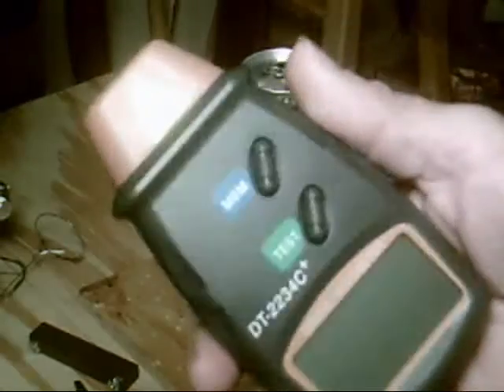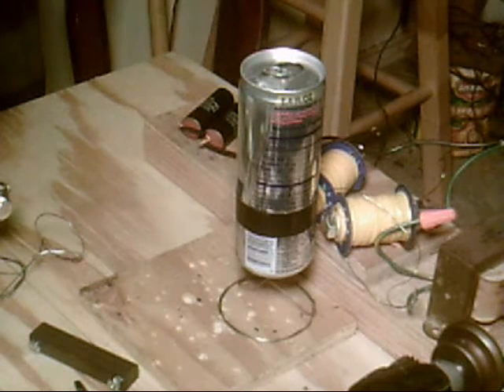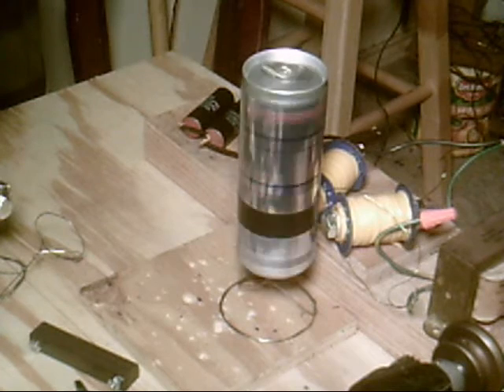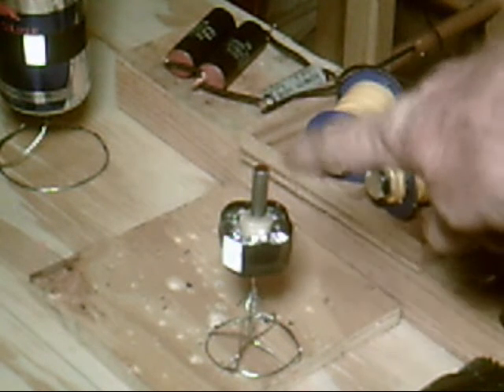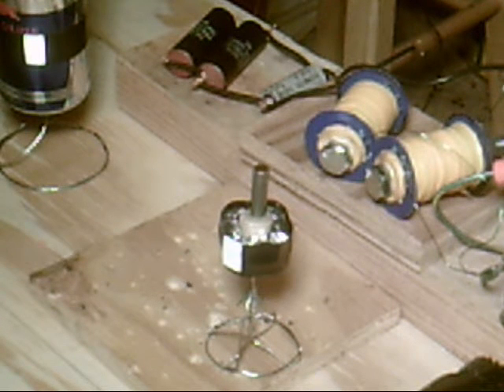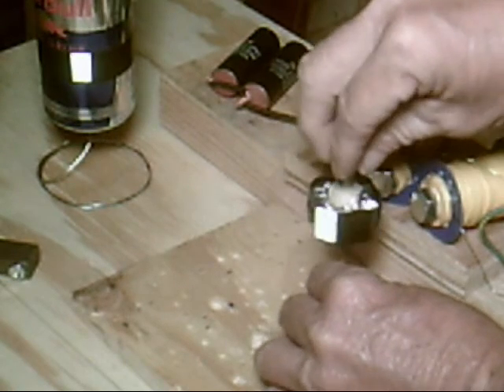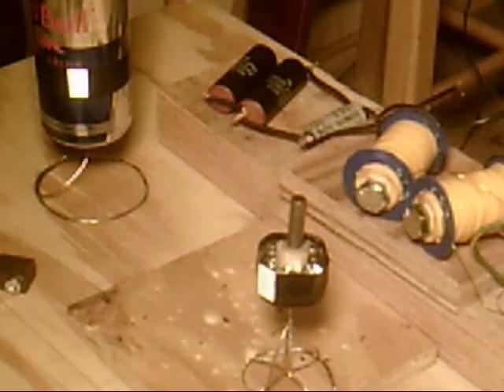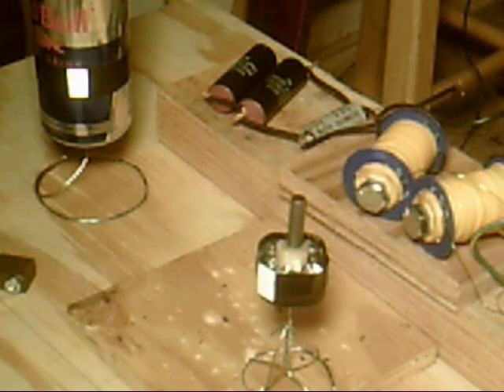Permanent Split Capacitance Motor RPM Test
RPM Test Of Permanent Split Capacitance Motor